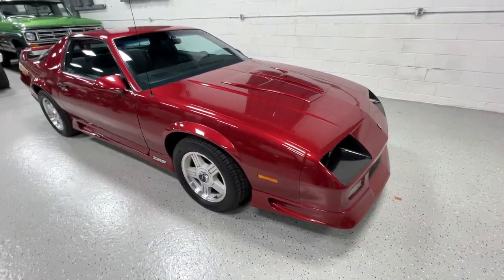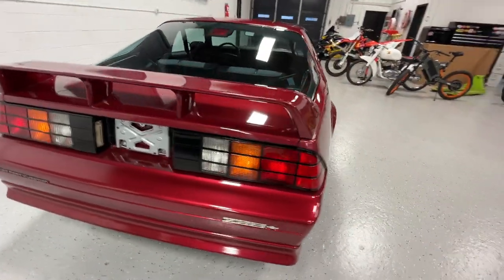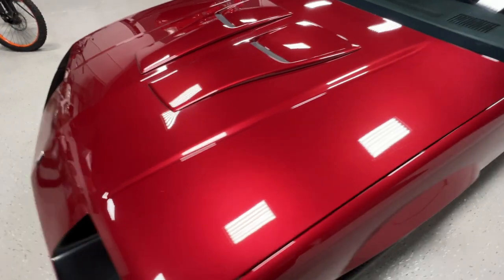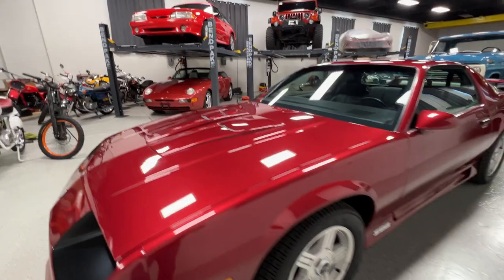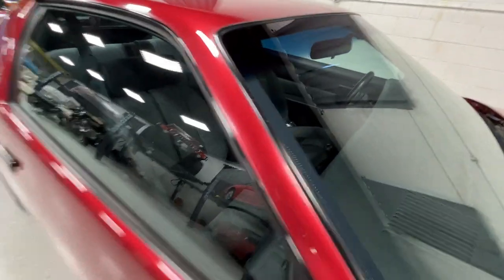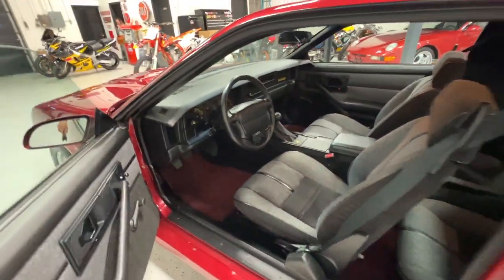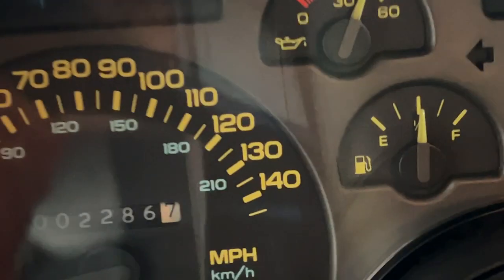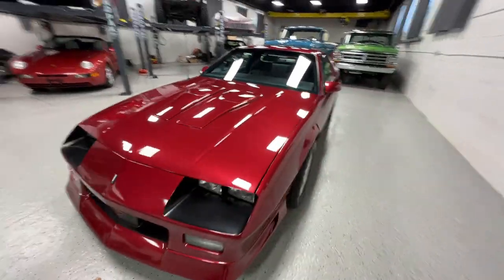2,300-Mile 1991 Chevrolet Camaro Z28 1LE 5-Speed Walk Around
Vintique Motors is thrilled to present this 2,288-mile 1991 Chevrolet Camaro Z28 1LE 5-Speed Coupe!

Per the original paperwork documentation, this 1991 Camaro Z28 1LE was order on April 23rd, 1990, built in June 1990 at the Van Nuys, CA assembly, and sold new at Calabro Chevrolet in Grand Island, NY on July 17th, 1990, being delivered with 5 miles. It would spend the next 28 years with the original owner in Grand Island, NY until his passing in April 2018. It was acquired by its second owner from Richmond Hill, GA on July 28th, 2018, with a reported 2,197 miles. It would remain with the second owner for 4 years until it was acquired by its third owner from Athens, GA on May 18th, 2022, with a reported 2,263 miles. It would remain with the third owner for 7 months until it was acquired by a specialty dealer from Asheville, NC on December 7th, 2022, with a reported 2,278 miles. We acquired it on January 15th, 2022, with 2,282 miles and today it presents with 2,285 miles.

It is finished in its factory original color combination of Dark Red Metallic over a Black Custom Cloth interior with bucket seats. It is equipped with the 5.0L TPI V8 rated at 230 horsepower and 300 lb-ft of torque mated to a 5-speed manual transmission. Additional optional equipment includes the $675 performance axle 3.42 ratio, $400 for P245/50ZR-16 tires, $327 for the black custom cloth interior with bucket seats, $160 for the electronic AM/FM stereo radio with cassette and extended range sound system, $160 for an electric rear window defogger, and $65 for state of NY warranty enhancements for a total delivered MSRP of $16,861.

The 1LE performance package came about in 1988 as a secret mix of options intended for the buyer to go racing with it in either IMSA or SCCA events. It didn't appear in any sales literature or advertising and didn't have option box on any order forms. When ordering a 1LE, you had to select the right combination of options which started with selecting a Z28 equipped with a V8 engine followed by option code G92 which was the performance rear axle, then option code G80 which was for positraction, and finally select the option box for air conditioning delete.

Additionally, the 1LE performance package also omitted the fog lights and power windows and included modifications that bumped power to 240 horsepower, incorporated the Caprice's larger brake rotors with the two-piston calipers from the Corvette, a new proportioning valve, a new baffled gas tank, a close-ratio transmission with a shorter fifth gear, a recalibrated suspension, and the Corvette's aluminum driveshaft. Between 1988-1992 just 1,360 Camaro Z28's were produced with the 1LE option with 478 produced for the 1991 model year.

Included are the original books, manuals, keys, and window sticker, as well as a complete dossier binder of paperwork and documentation from day one. Accounted for is a copy of the original MSO from GM, the original sales order from Calabro Chevrolet along with the odometer statement showing it was delivered new with 5 miles, copies of the original NY title application and purchase affidavit, handwritten pre-delivery report with a complete breakdown of the option codes, and service records.

We recently gave it a full inspection and servicing which included installing a new headliner as it was sagging, recovering the sun visors as the material had aged to the point of needing replacement, and installing factory correct rubber sway bar bushings in place of the deteriorated incorrect polyurethan bushings a previous owner installed. A previous owner also installed an aftermarket panhard bar, which is the only modification done to the car, as well as coated some of the underbody and suspension components with primer as a preservation measure.

Do not miss this opportunity to acquire this ultra-rare and desirable '91 Camaro Z28 1LE 5-speed in investment grade condition with just 2,285 original miles with a full dossier of documentation from new. Just 478 of these were produced for 1991 in which it has been treated as a cherished collectible by its 3 past owners including spending 28 years with the original owner.